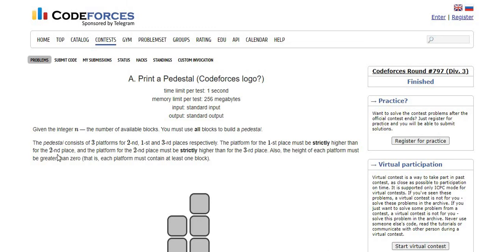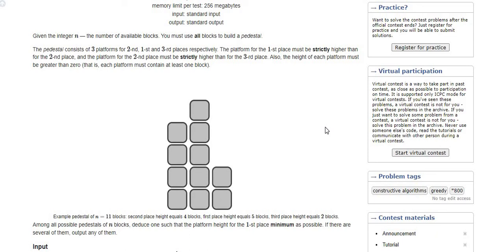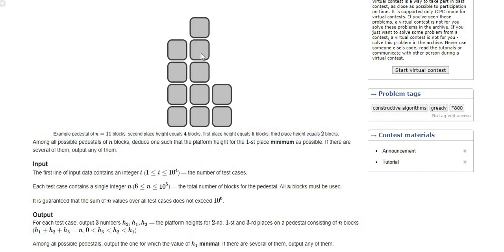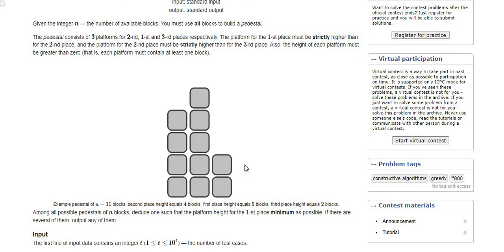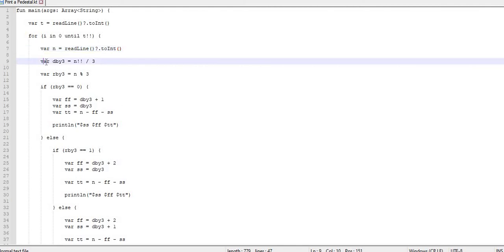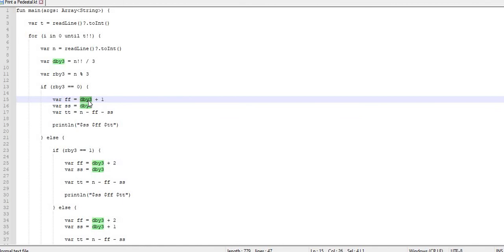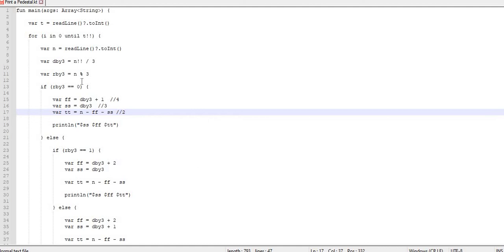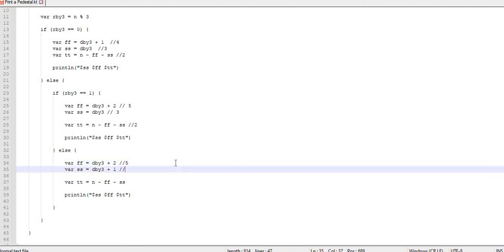A. Print a Pedestal (Codeforces logo?) | Codeforces Round #797 (Div. 3) | Maths